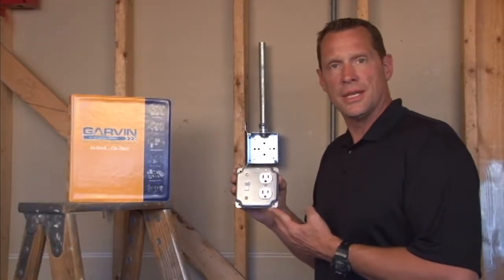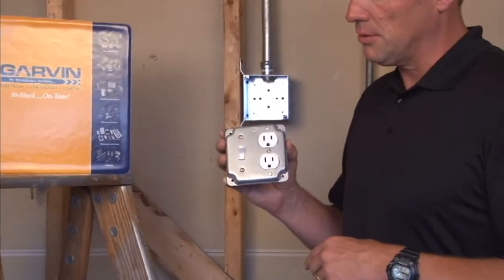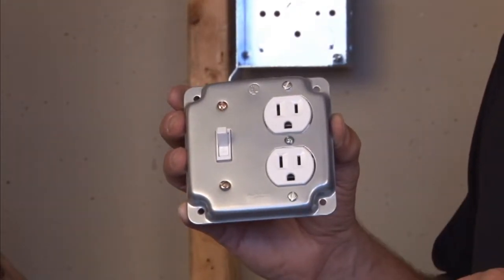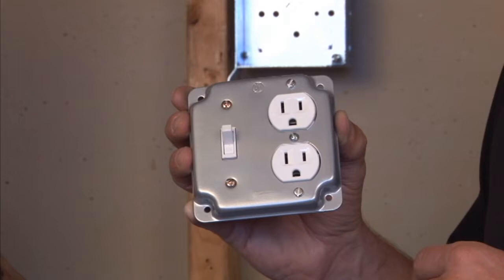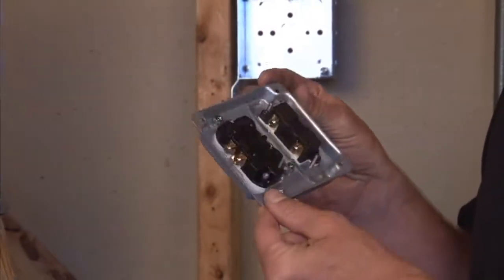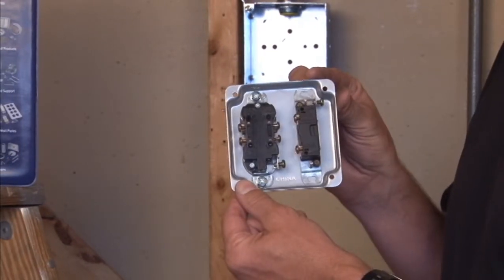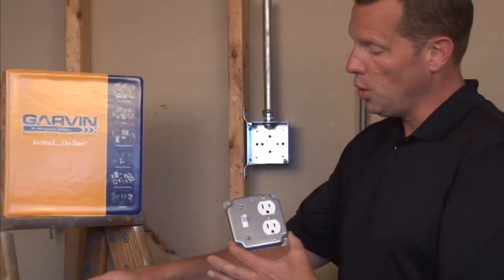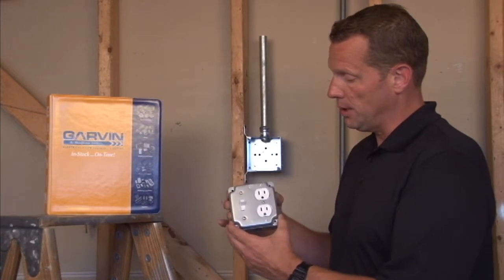Industrial Surface Cover: 4" Square, 1/2" Raised Duplex Receptacle & Toggle Switch Cover G1941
- 4" square, 1/2" raised, duplex receptacle and toggle switch industrial surface covers are used to attach a duplex receptacle and a toggle switch directly onto 4" square boxes in a industrial setting. Garvin Industries' 4" square industrial surface covers allow for a quick installation of devices and switches to steel covers before they are mounted to the box.